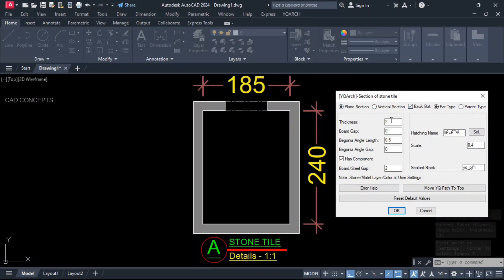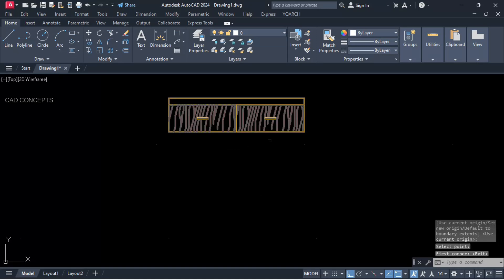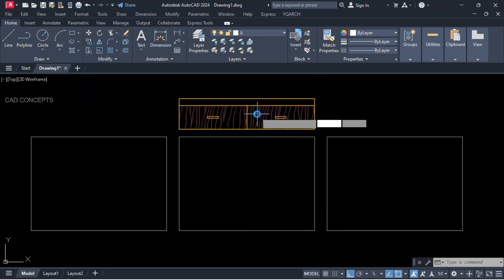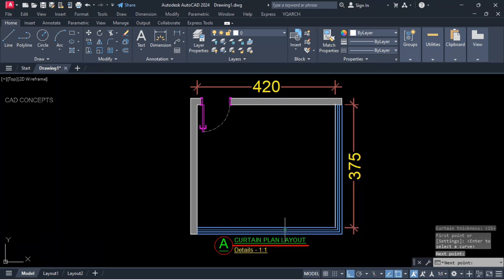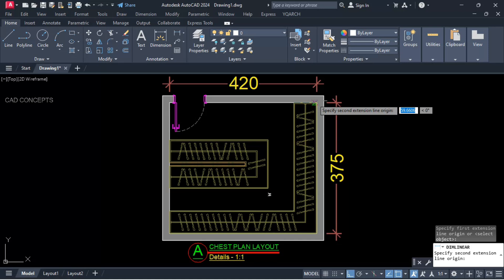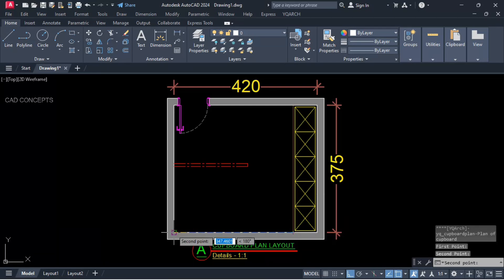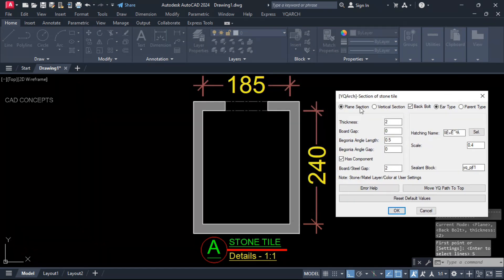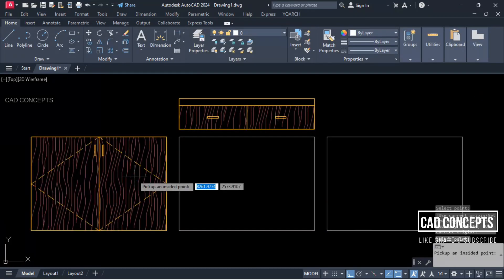YQArch Decorative Components AutoCAD - Best Tutorial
In this tutorial we will explore Architectural Decoration Components using YQArch Plugin in AutoCAD that help to streamline the design procees 10x fasre !

To enable the command, it is essential to install the YQArch Plugin.
You can watch this video to learn how to download and install the YQArch Plugin in AutoCAD.